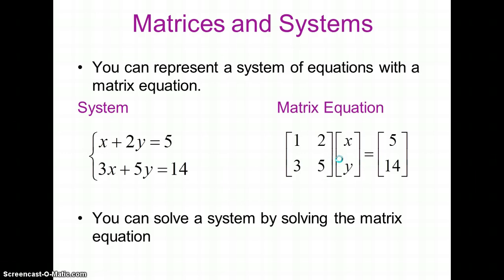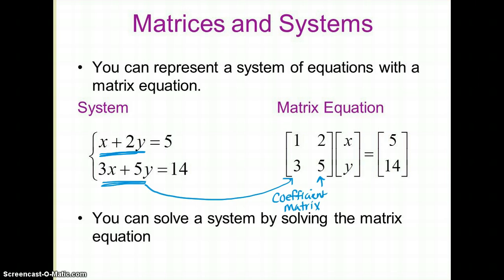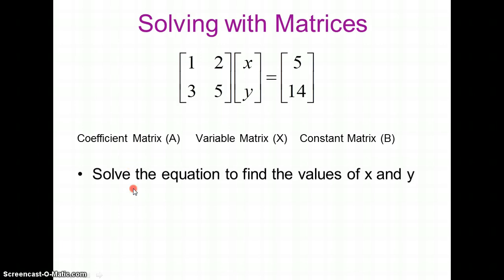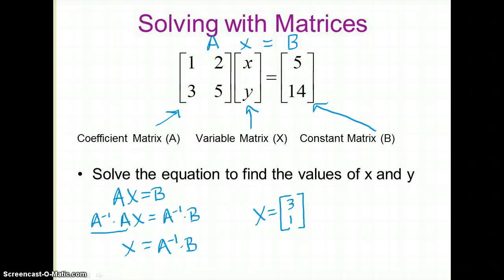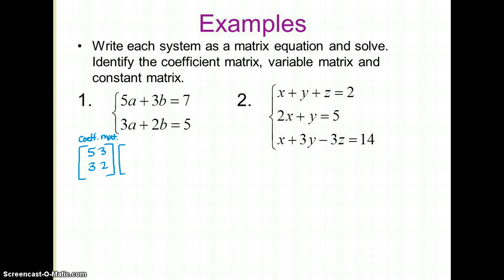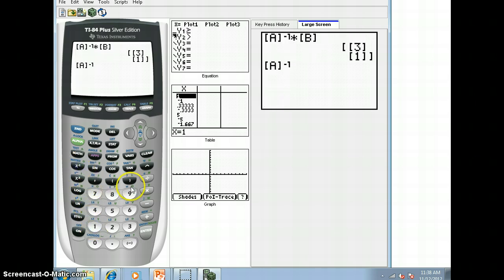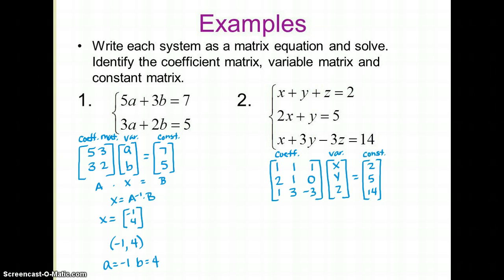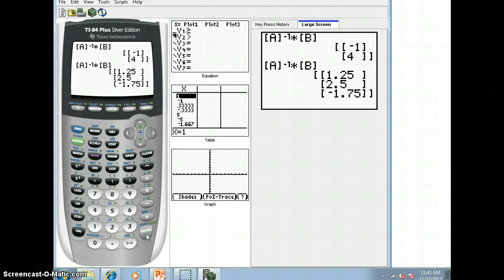4-7 Inverse Matrices and Systems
Solving systems of equations by setting up a matrix equation and solving